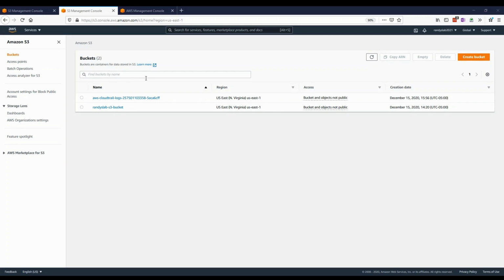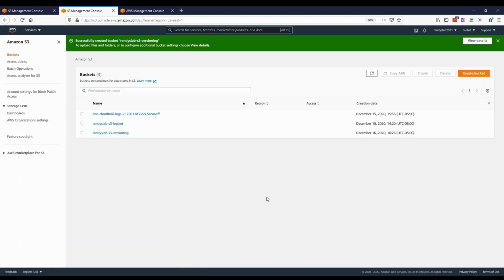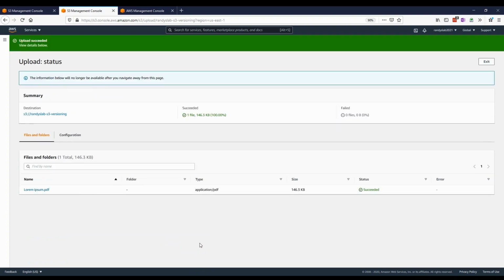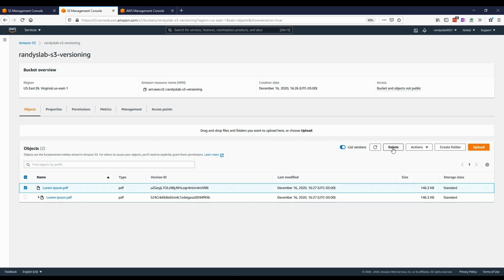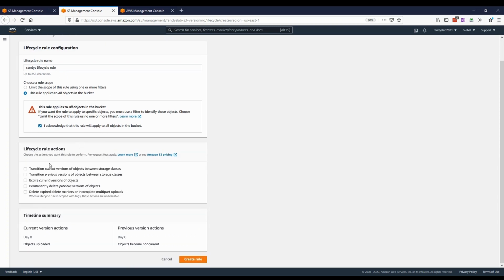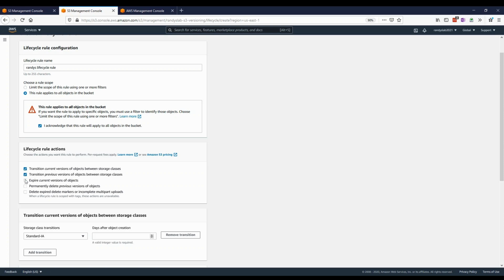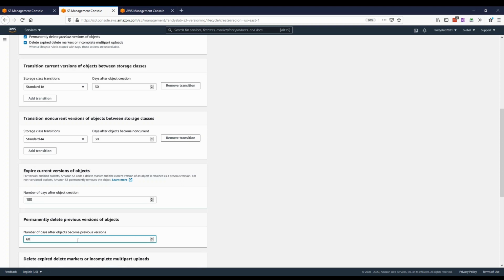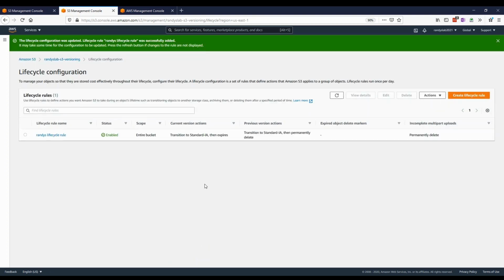How to Use S3 Versioning and Lifecycle Rules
Learn how to use S3 Versioning and Lifecycle Rules to manage your S3 content efficiently and securely.

*Timestamped Highlights:*
00:30
🎥 Creating a bucket and enabling versioning for added security.
02:15
📂 Uploading files to see versioning in action.
04:45
🔄 Managing versions and reverting back to previous versions if needed.
06:20
🌳 Setting up lifecycle management rules for cost-effective storage.
08:40
⏳ Configuring transition and expiration policies for objects.
10:10
🗑️ Automating deletion of marked objects after a specified period.
12:00
🛠️ Creating a lifecycle rule to efficiently manage S3 content.

*Key Insights:*
- 💡 Versioning allows for the creation of multiple versions of files, providing a safety net for accidental deletions or changes.
- 💡 Lifecycle management rules help optimize storage costs by transitioning objects between different storage classes based on access frequency.
- 💡 Enabling encryption enhances data security and protects sensitive information stored in S3.
- 💡 Understanding the timeline summaries for current and previous versions helps in visualizing the impact of lifecycle rules.
- 💡 Properly configuring expiration policies ensures timely removal of unnecessary data, reducing storage costs and clutter.
- 💡 Transitioning objects to cost-effective storage classes after a specified period can result in significant savings over time.
- 💡 Regularly reviewing and updating lifecycle rules is essential to adapt to changing storage needs and optimize resource utilization.